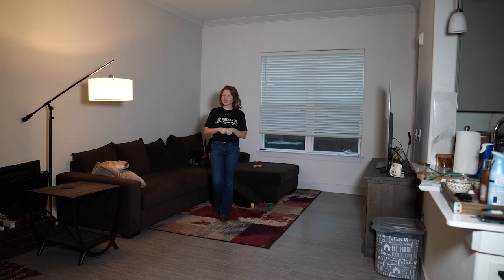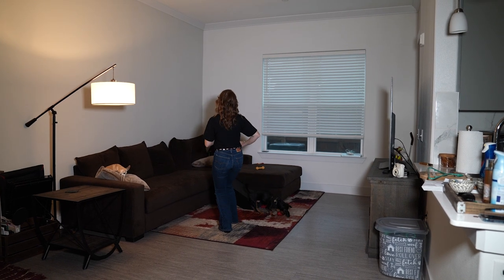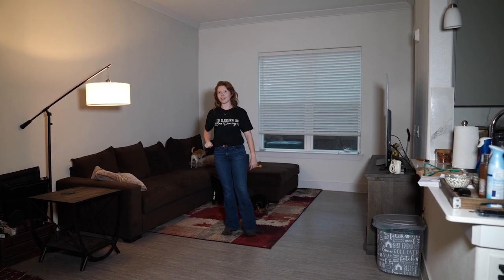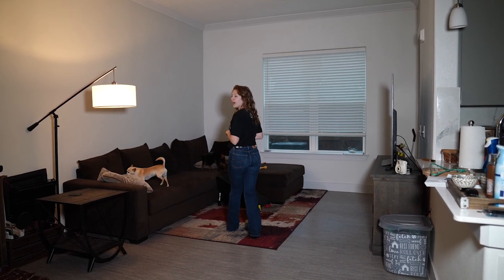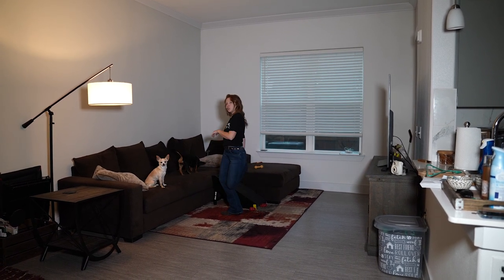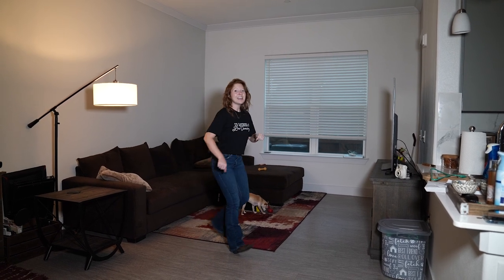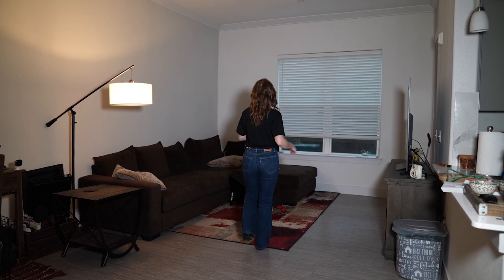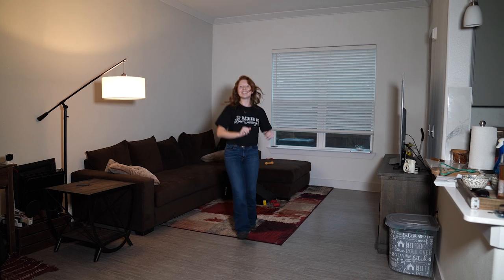HonkyTonk Floors | Line Dance Tutorial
Mackenzie and I’s BRAND NEW LINE DANCE!

HONKYTONK FLOORS

Count: 32
Wall: 2
Level: Improver
Choreographers: Tara Bianco (USA) & Mackenzie Keister (USA) October 2022

Go to demo or copper knob to see the tags/restarts!

Have fun dancing this to Honkytonk Hardwood Floors or any other songs as well!

Artist: Cody Johnson
Song: Honkytonk Hardwood Floors
Album: Human: The Double Album
Released: 2021
Producer: Trent Willmon
Songwriters: Carson Chamberlain, Michael White, Wyatt McCubbin

MERCH IS ALSO ON THERE!